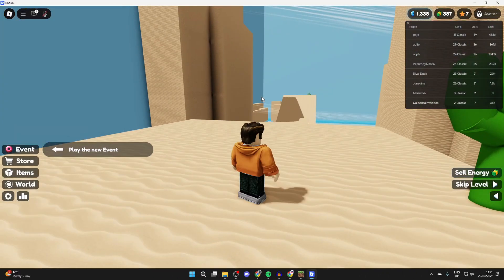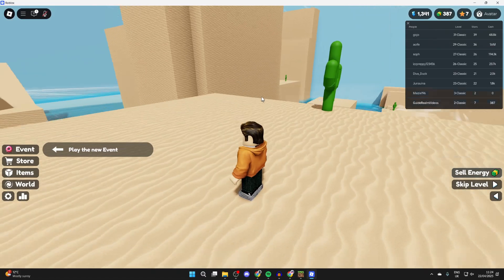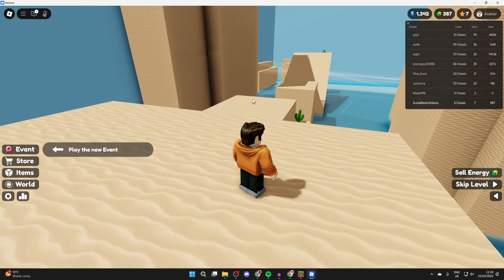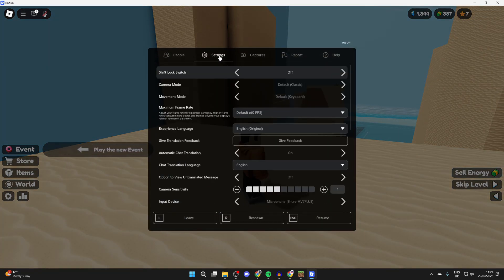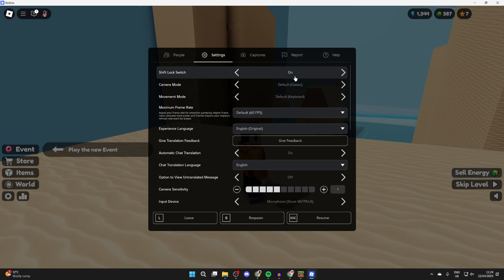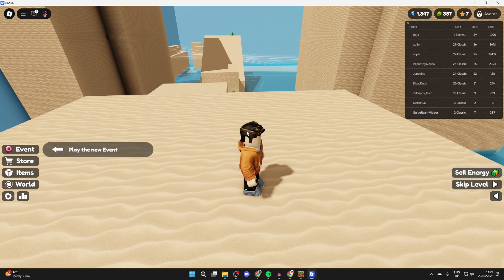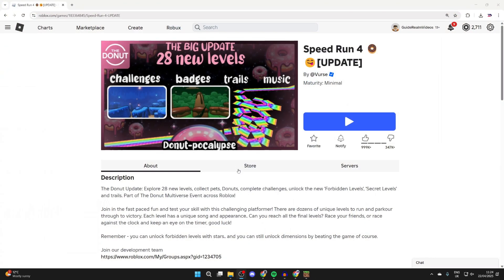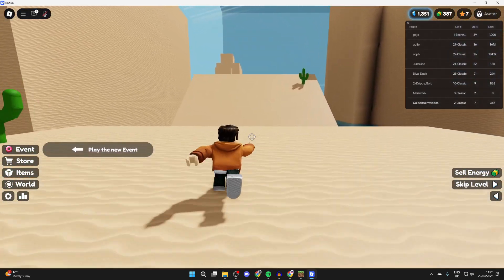How To Fix Shift Lock In Roblox - Full Guide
Learn how to fix shift lock in roblox in this video.

GuideRealm